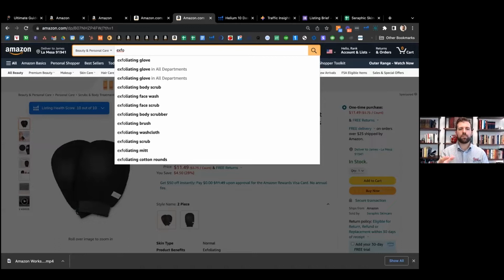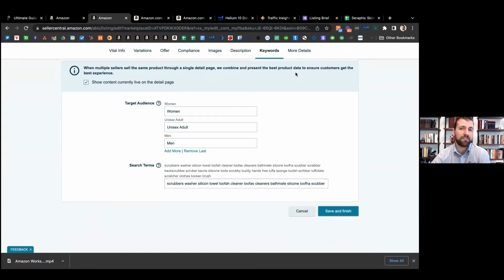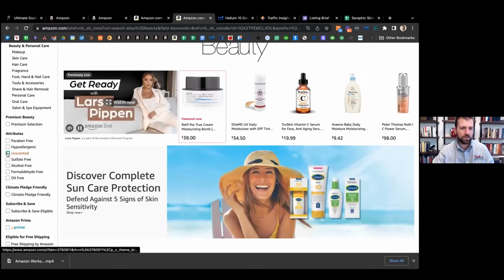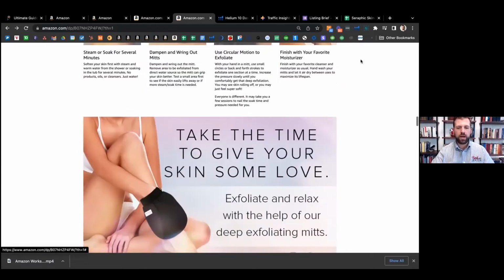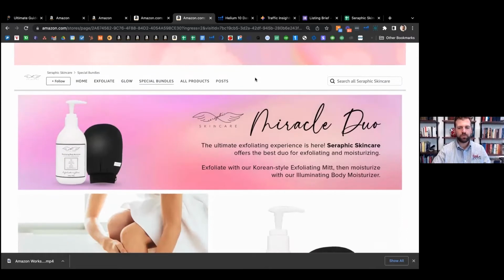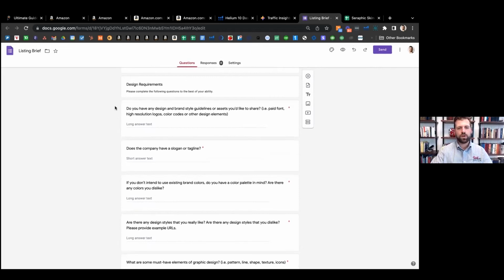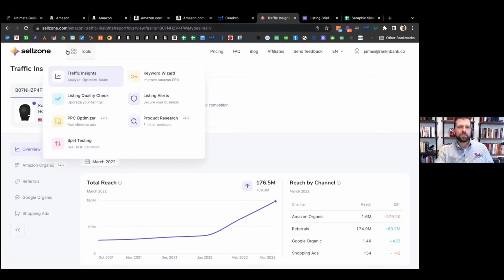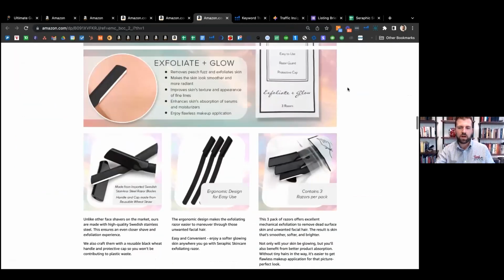Ultimate Guide to Selling on Amazon Session #2 - Optimize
Ultimate Guide to Selling on Amazon
SESSION 2: OPTIMIZE your brand and product listings step by step, through title, description, images, keywords, categories, and more